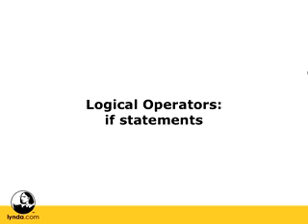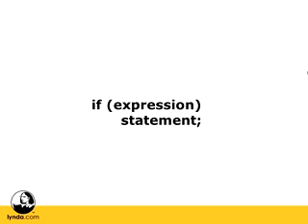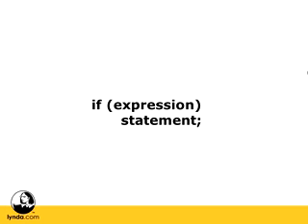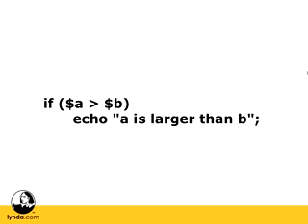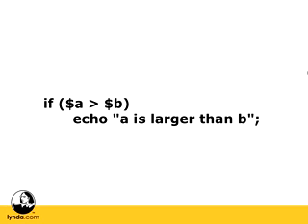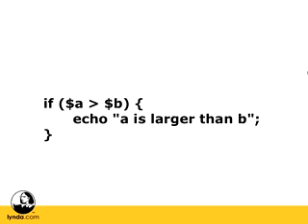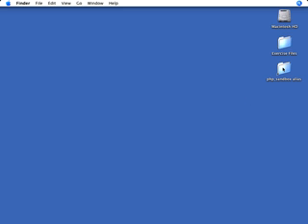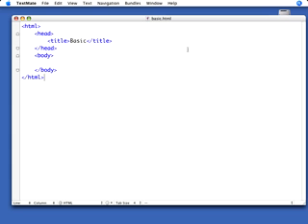PHP & MySQL Essential 29